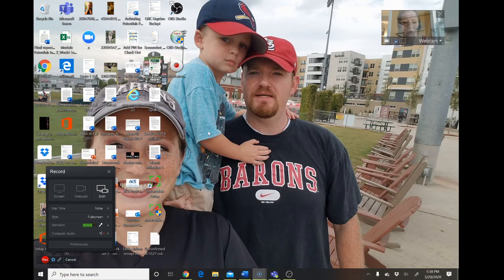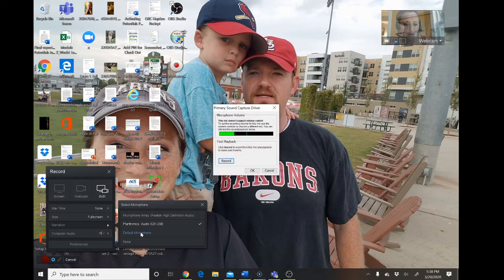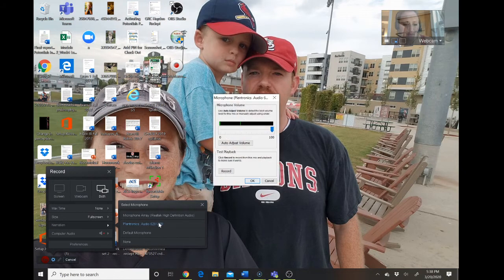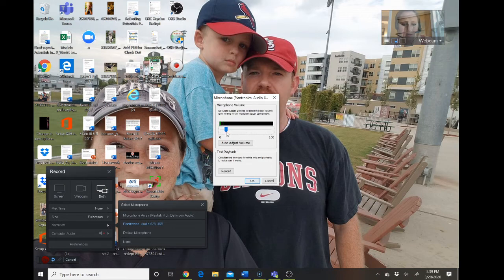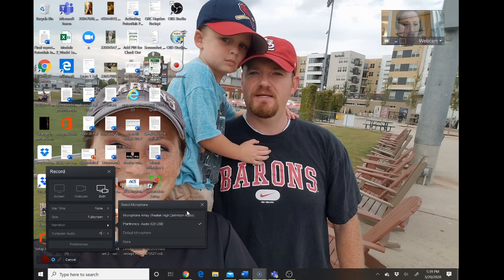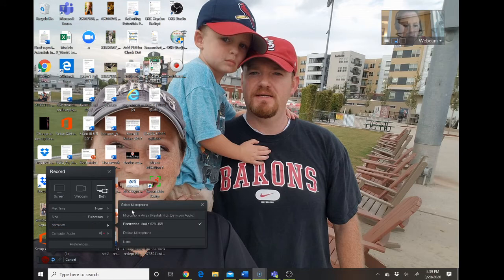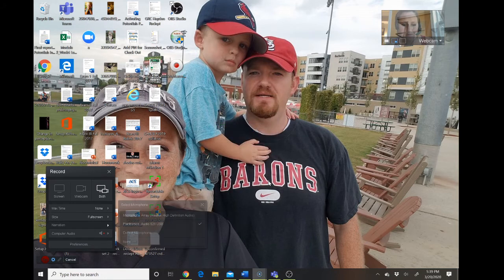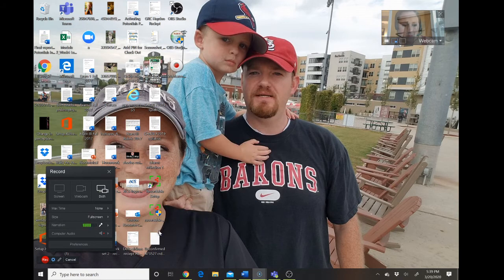Checking your mic audio on Screencast-o-matic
Mic check...mic check... 1..2..3..